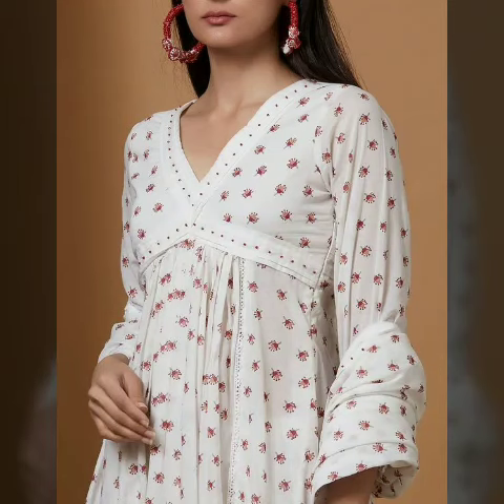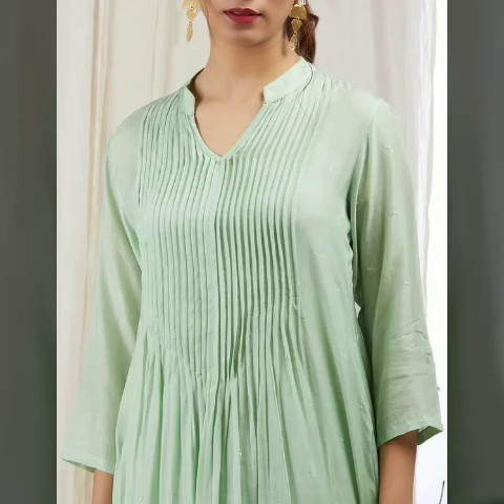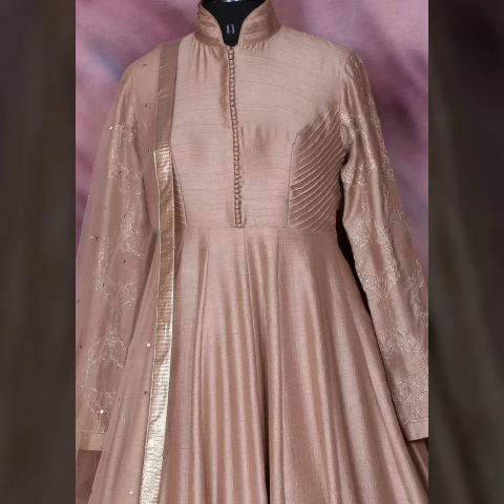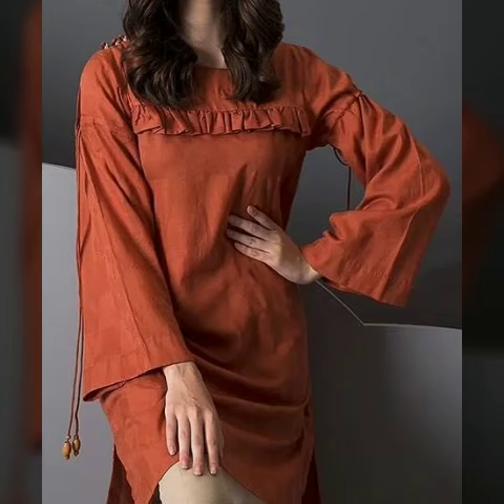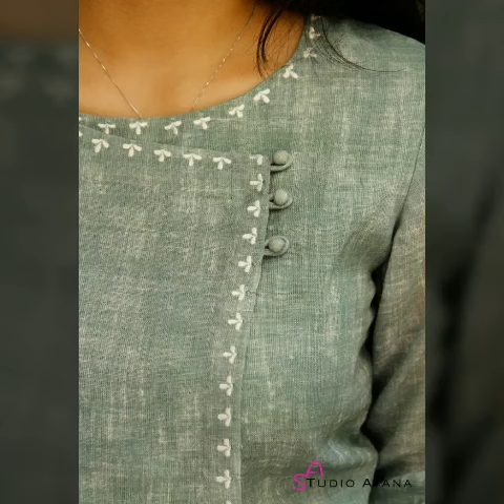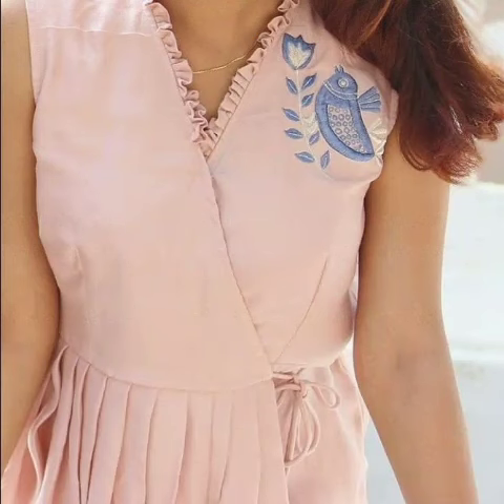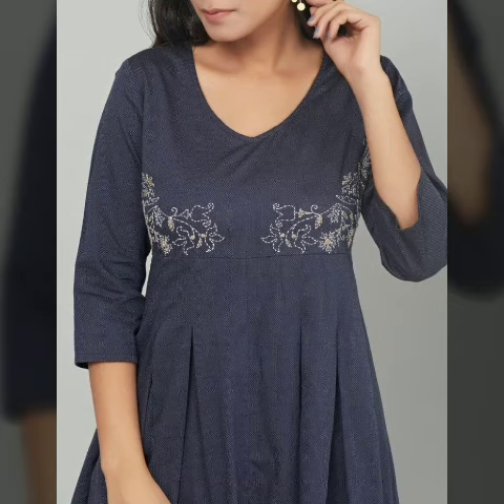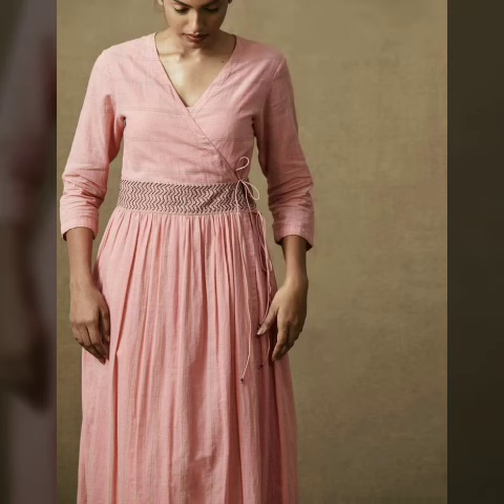Latest Stylish And Outstanding Unique Style Superb Kurta Detailing Idea's